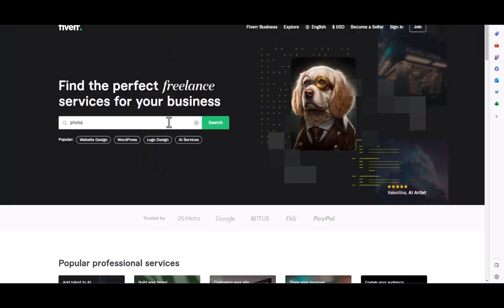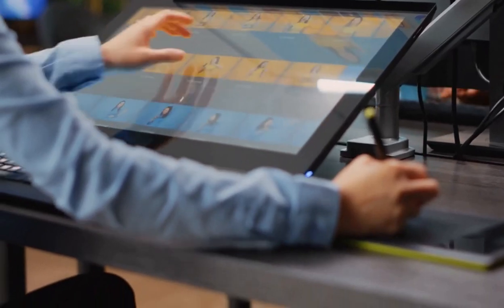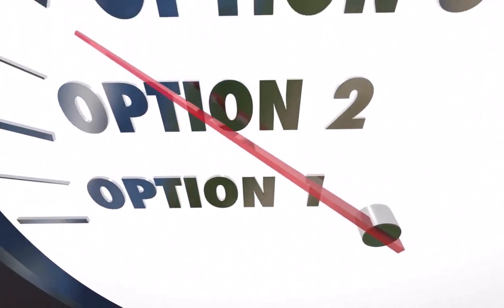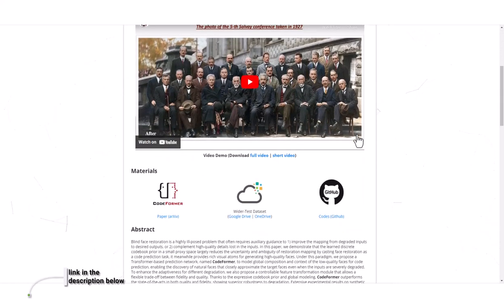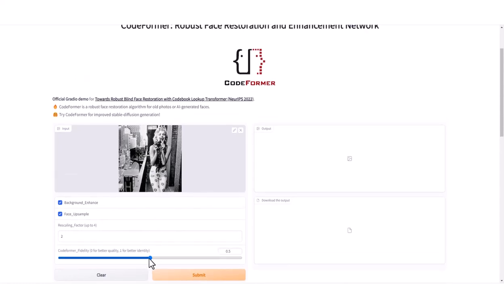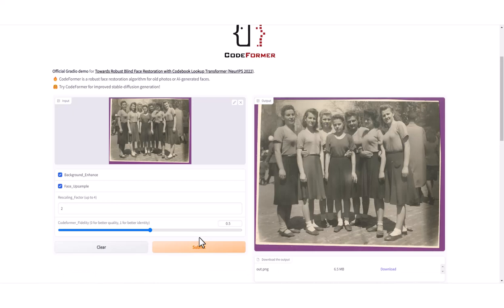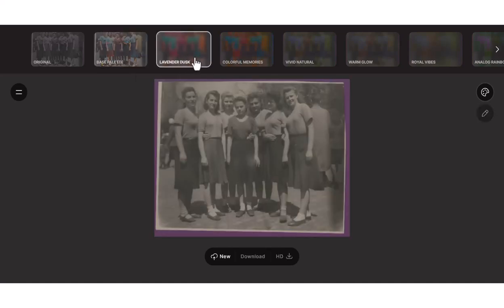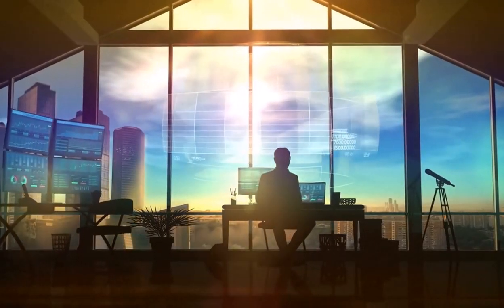Make Money with AI: Restore Old Photos and Earn $500+ Daily!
Learn how to make money by restoring old photos with a free and easy-to-use tool that can give paid software a run for its money. In this video, you'll discover the step-by-step process of earning money easily through photo restoration. From how to use the tool to the tips and tricks for making stunning results, we'll guide you through every detail. Don't have advanced editing skills? No problem. All you need is this free tool and our guide. Join us in this video and start earning money online!